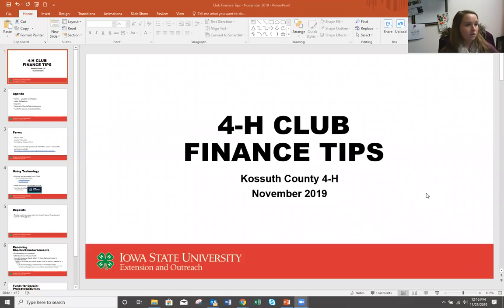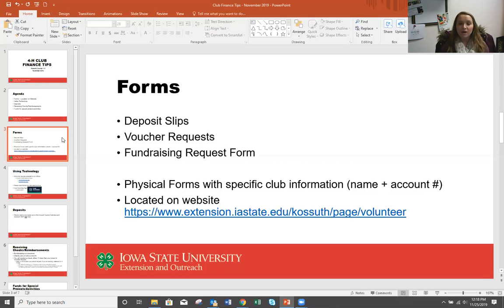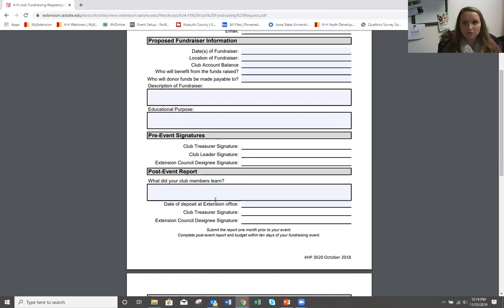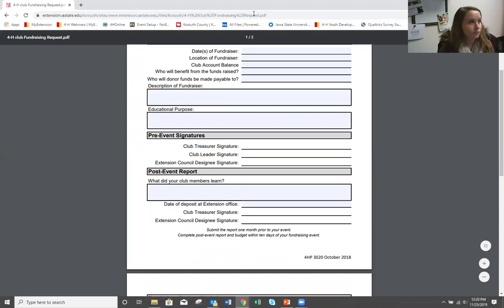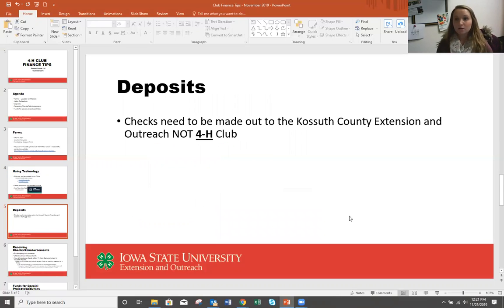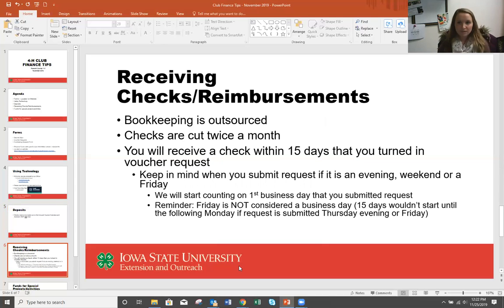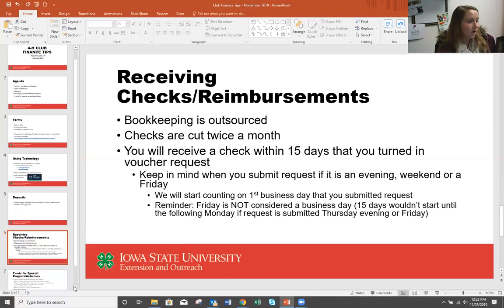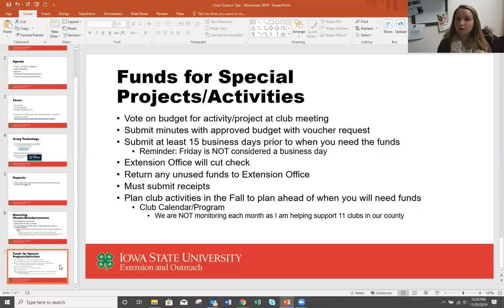Club Finance Tips November 2019 Video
Topics in this video:
1. Forms
2. Using Technology
3. Deposits
4. Receiving Checks/Reimbursements
5. Funds for special projects/activities